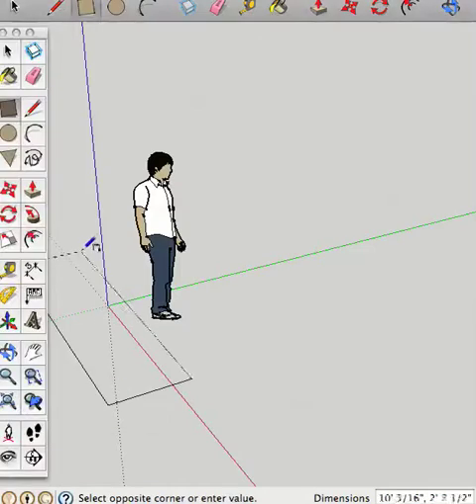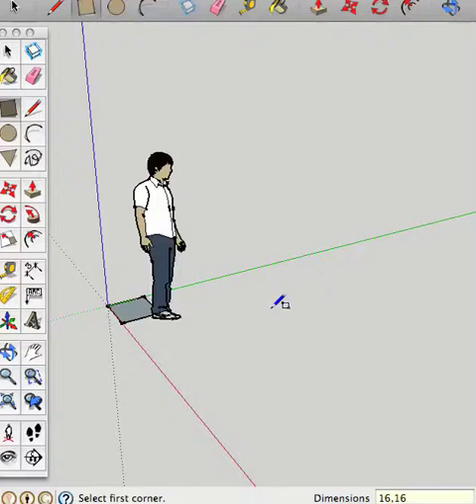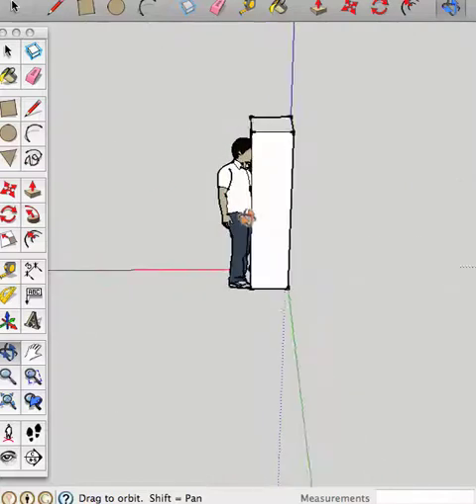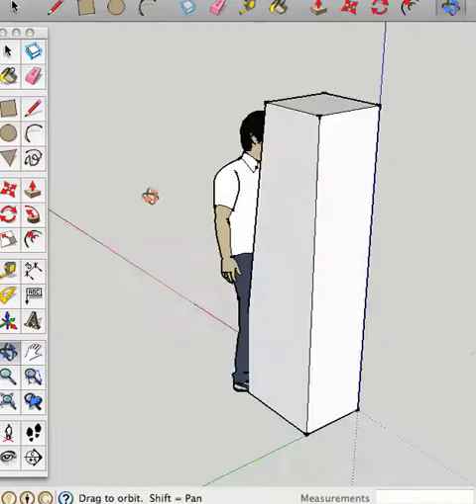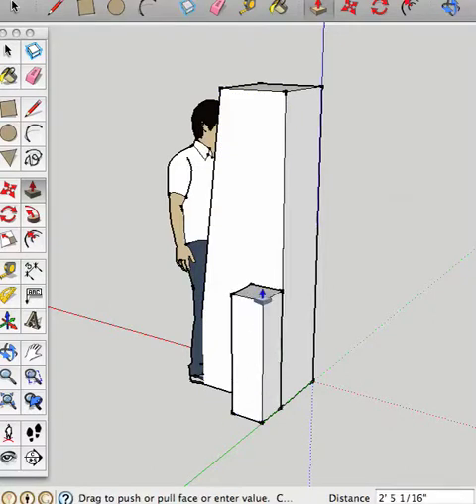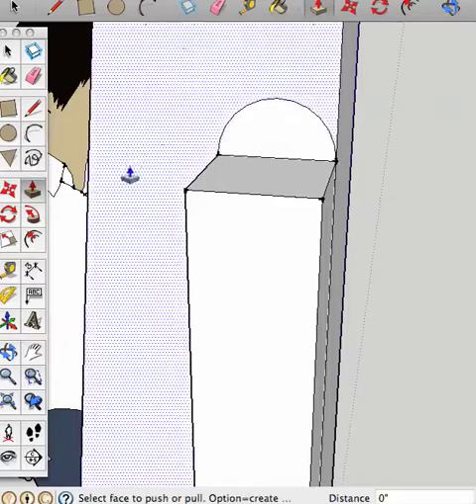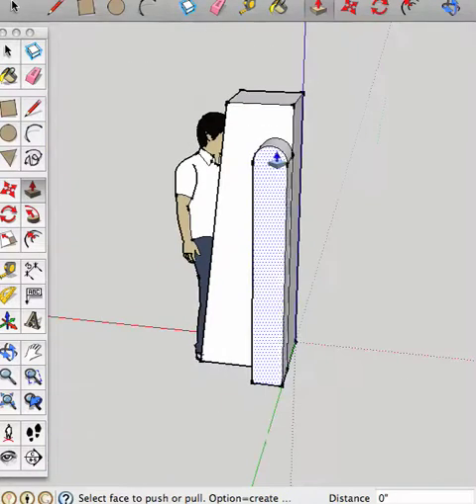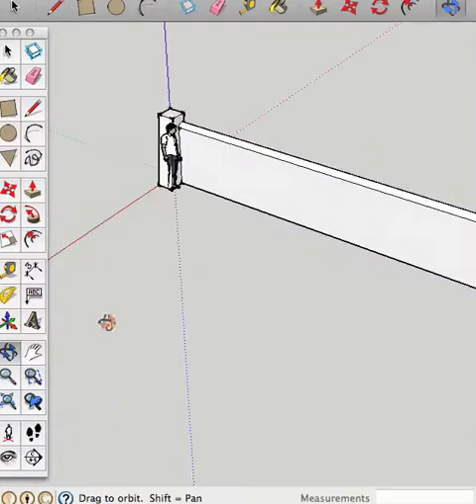create a simple stucco wall using sketchup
sketchup is a very easy software to learn. it is a great design tool. you can easily create a bouse or building using self-explanatory tools. you can import manufacturer's windows and doors and even paint colors. you can draw from a cad file (.dwg) and even render with sketchup. the model can then be imported into a more powerful BIM like archicad or vectorworks to complete the construction documentation process.